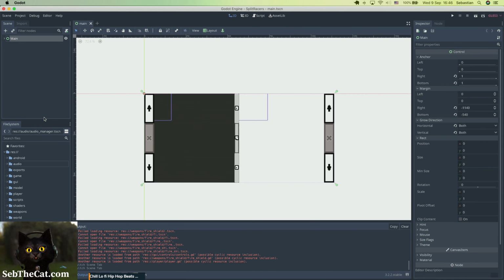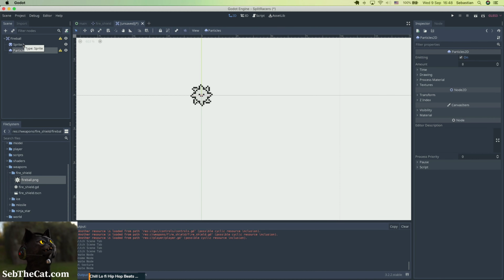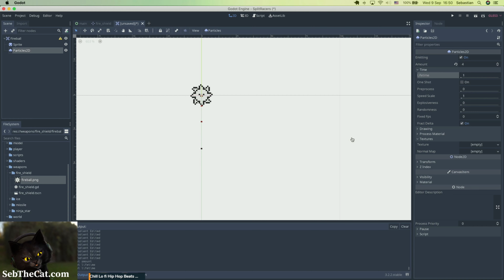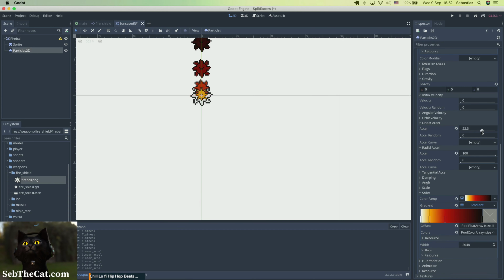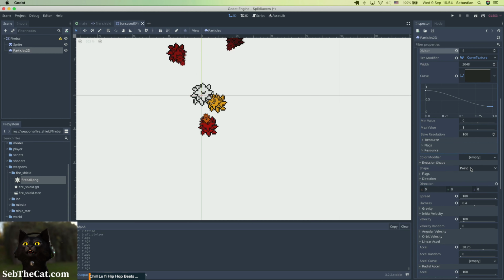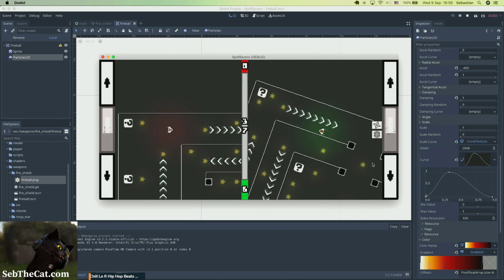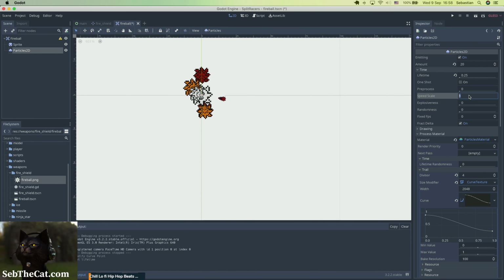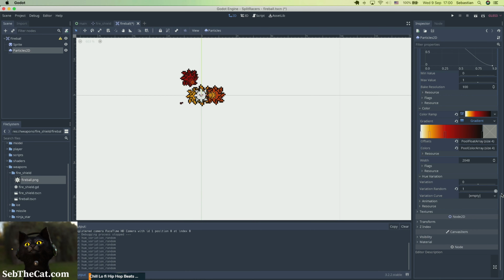GameDev: SplitRacers. 2D Battle Racer built with Godot engine (Part 2/20)